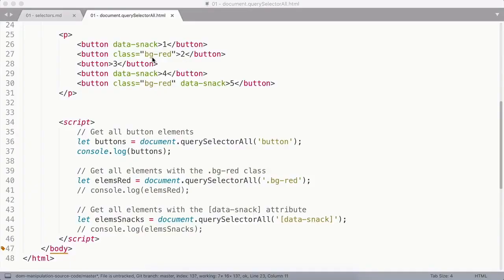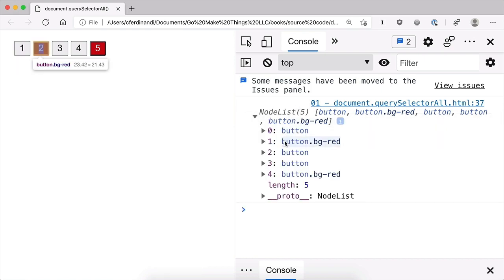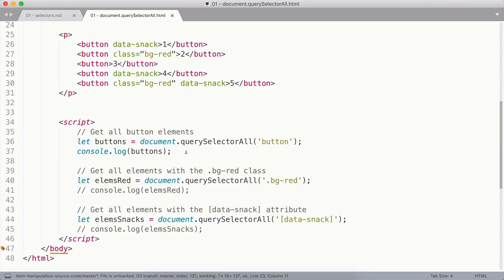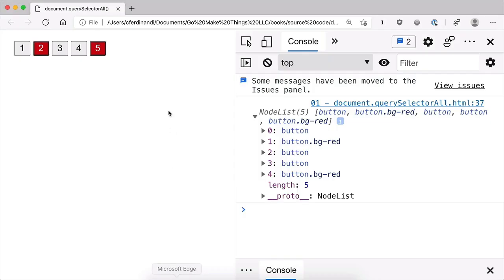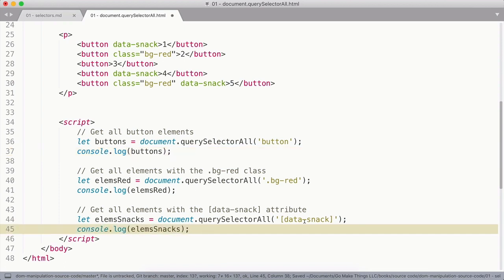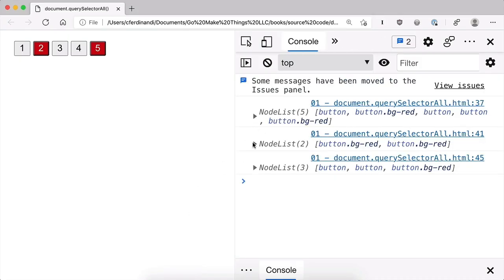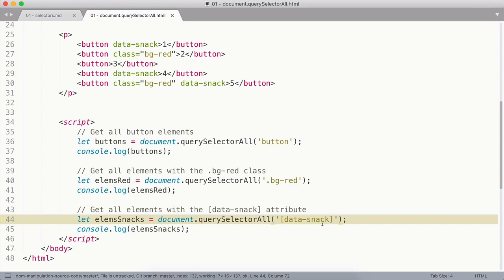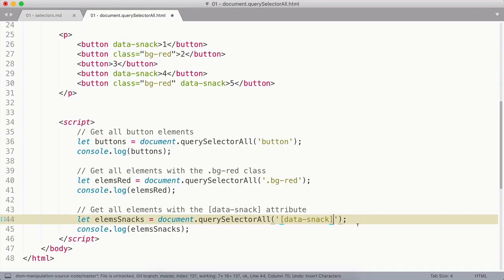How to get all of the elements on a page that match a selector with vanilla JS